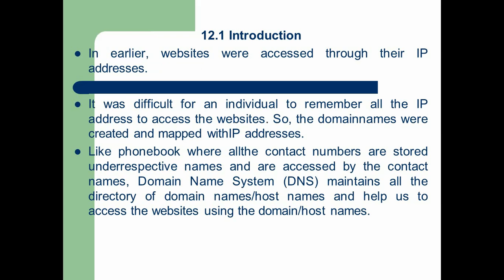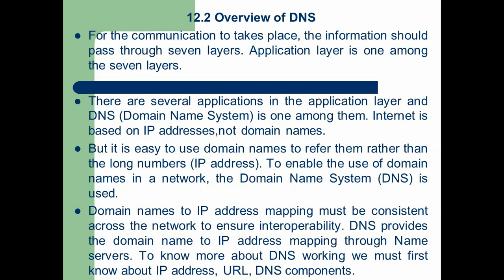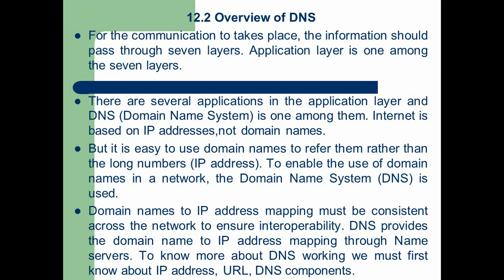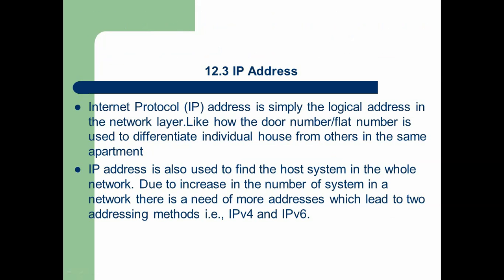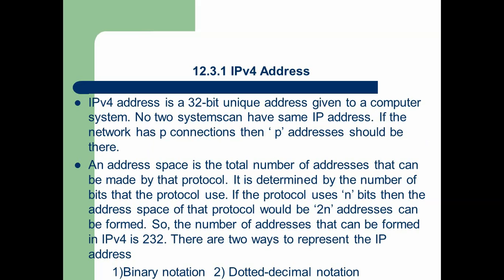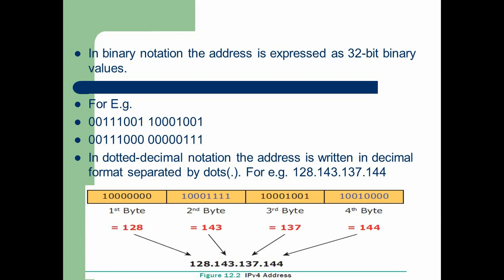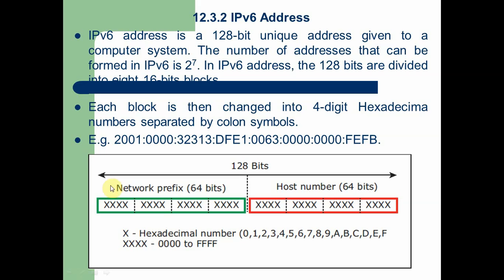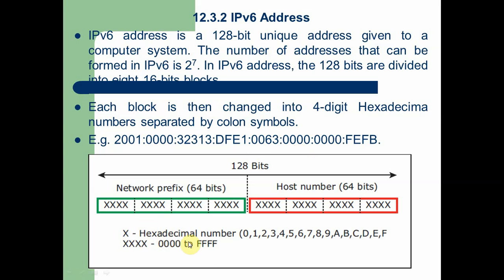CA12 Part 1